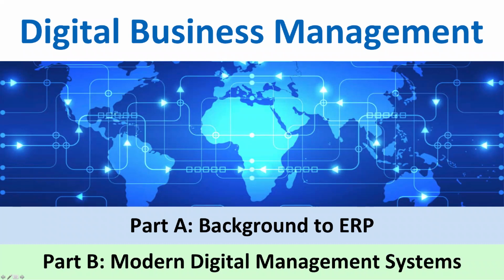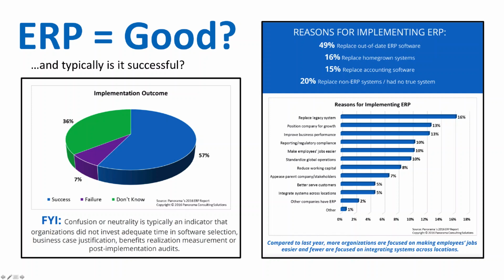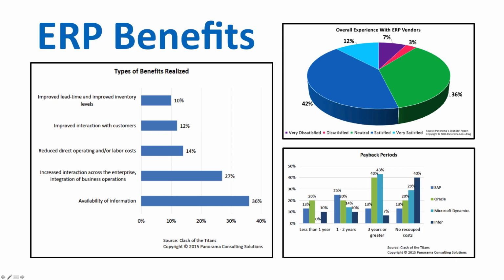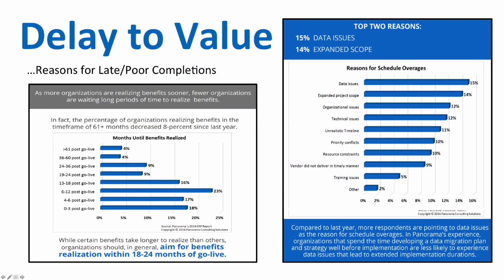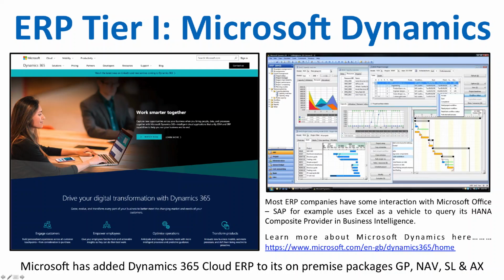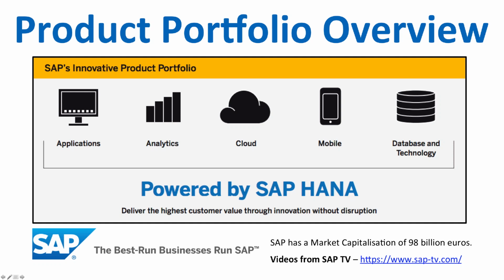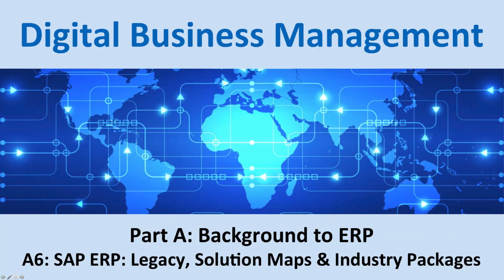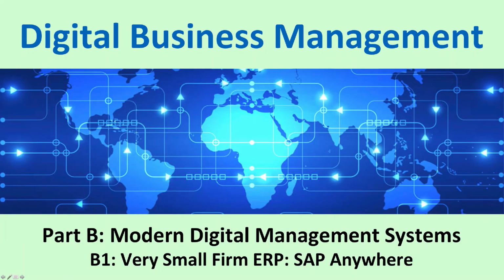ESP4.mp4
Digital Business Management